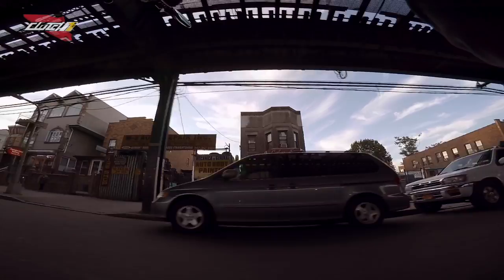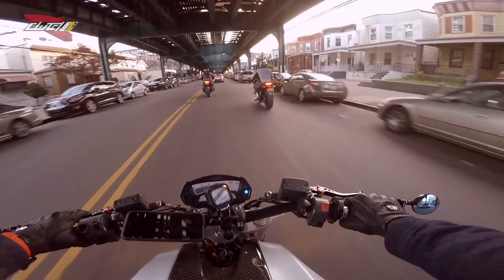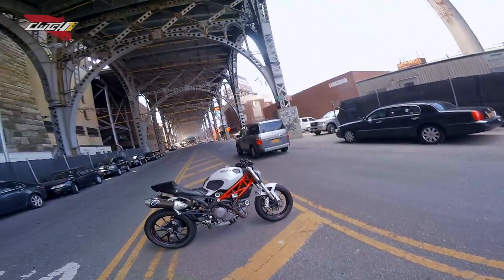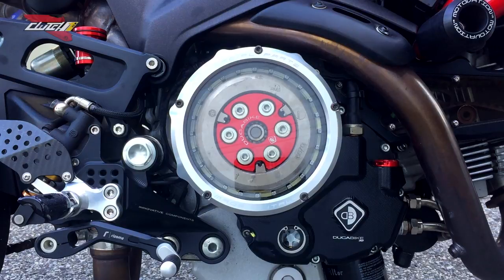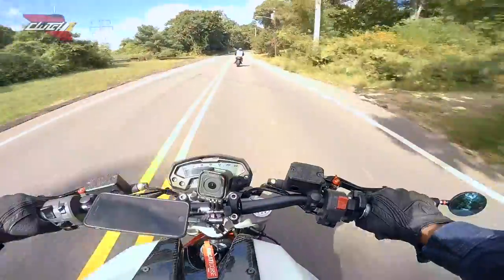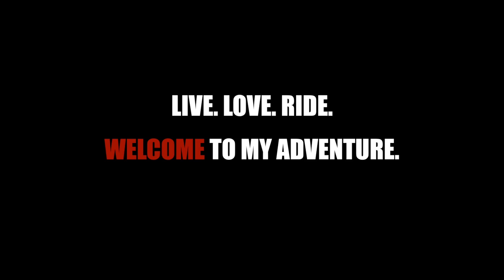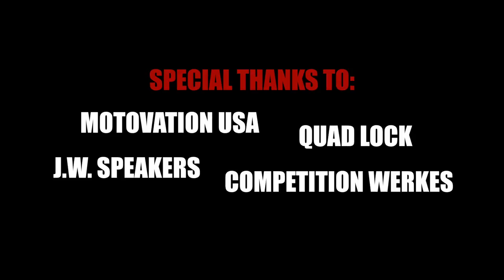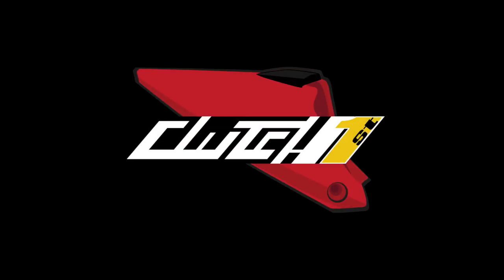ClutchFirst NY Trailer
A huge shoutout to the OG subs and welcome to the new subs. It's been a crazy ride with you guys and we have so much more epic adventures to go on. Thank you so much for being a part of the Clutch1st channel and I look forward to sharing more fun and epic rides with you.

LifewithAnnaBee, PetetheGreek and LetsGoPanda, you guys have been such a huge part of the channel and I thank you all for truly making the channel even better.

Huge Shoutout to these awesome producers:
The Plan Beats

MotovationUSA
J.W. Speakers

Equipment To Produce Amazing Quality Motovlogs:
GoPro Session
GoPro Hero4 Black
Sena 20S Bluetooth Headset
Sena GP10 Bluetooth Pack
Tascam DR-22WL
Microphone Windscreen